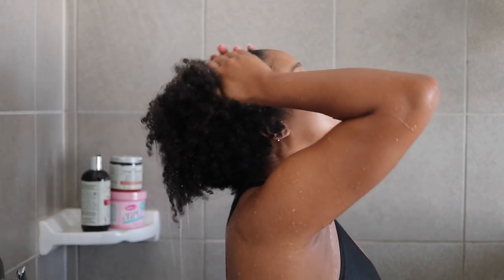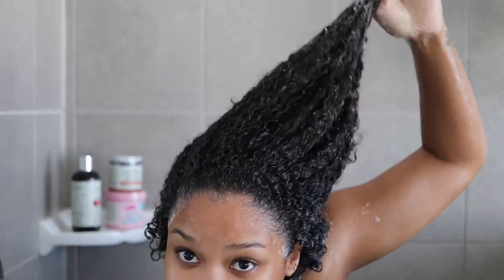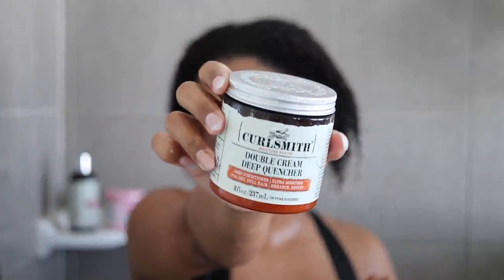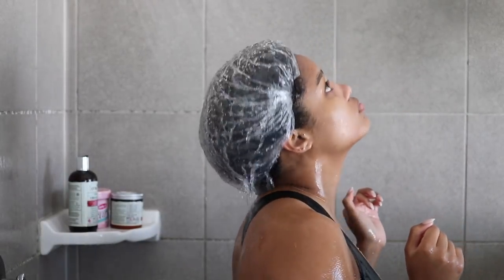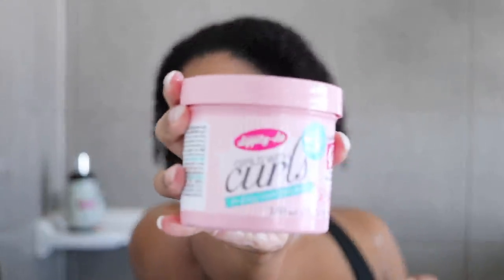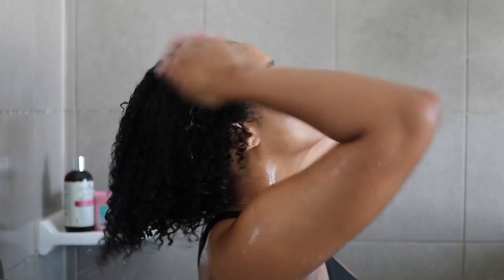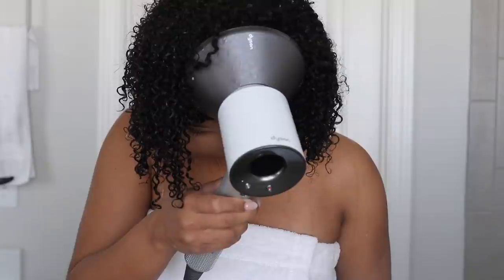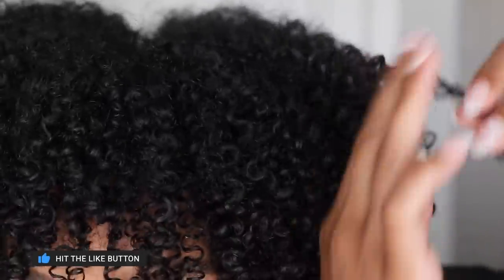trying BIANCA RENEE'S wash and go routine on my short natural hair! | wash and go styling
We love a good hair routine swap! Today I'm trying my curlfriend Bianca Renee's hair routine + products on my hair. Let's see how this goes shall we?! Hope you enjoy, xo!

curlsmith vivid tones vibrancy shampoo
curlsmith double cream deep quencher
dippity do curl gelee